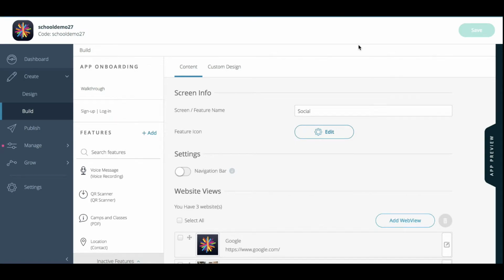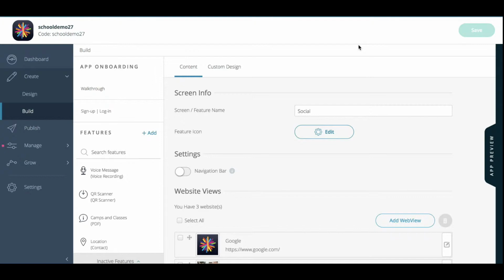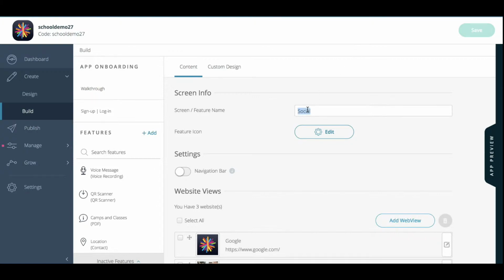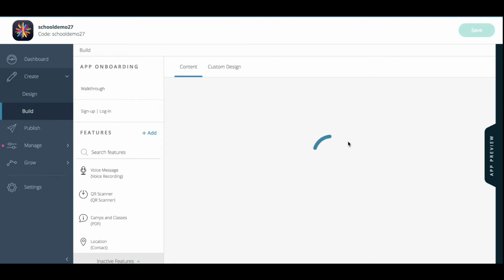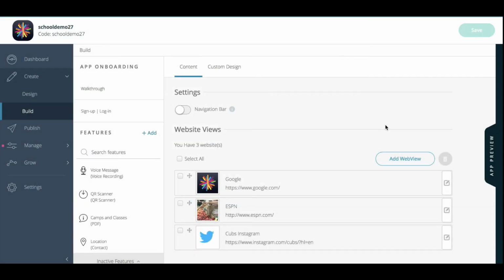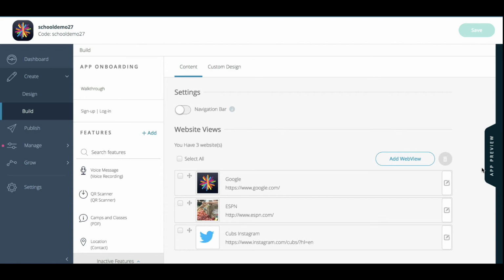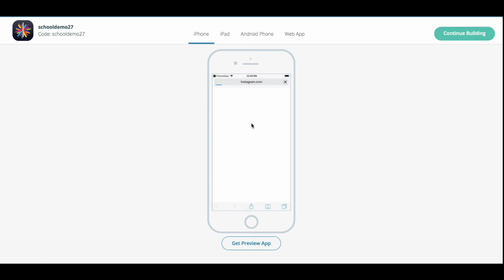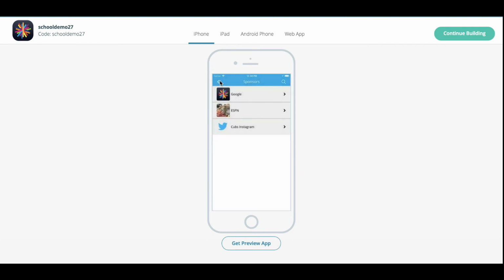Website 6 22 18